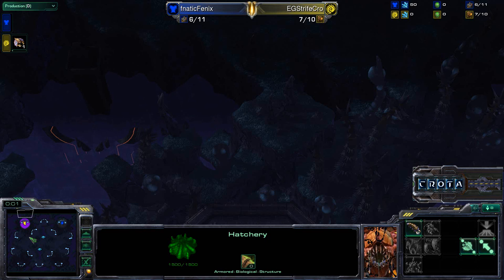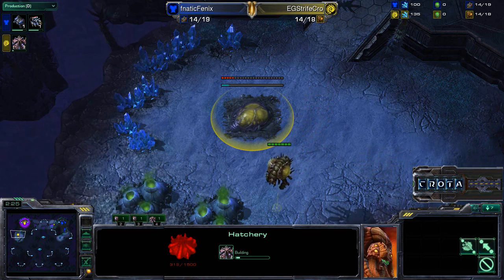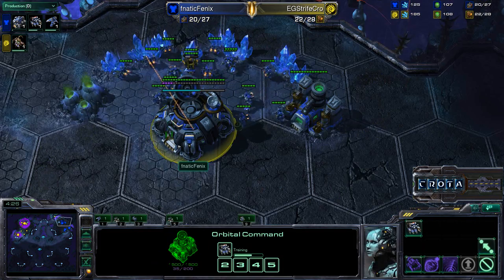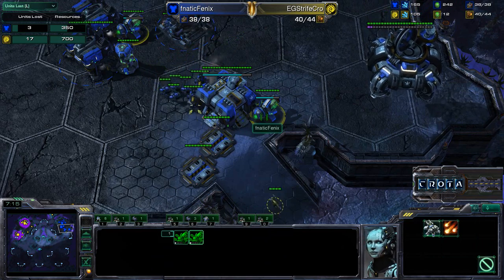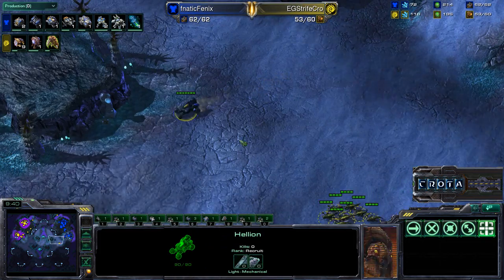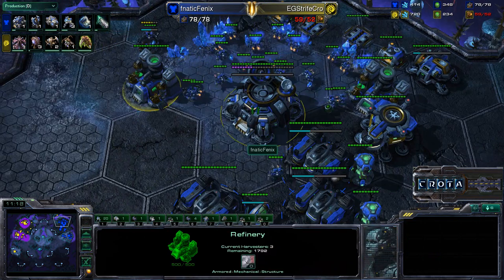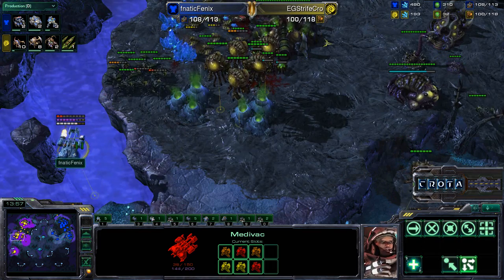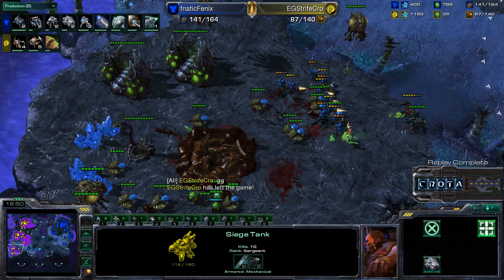Fnatic Fenix (T) EG StrifeCro (Z) - G1 - on Shakuras Plateau - SC845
Game One in Three Game Series